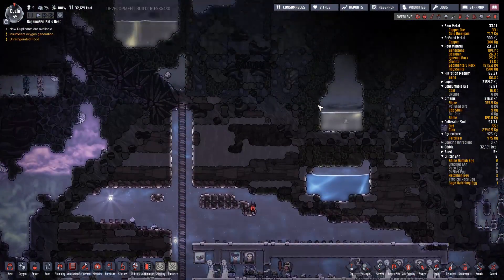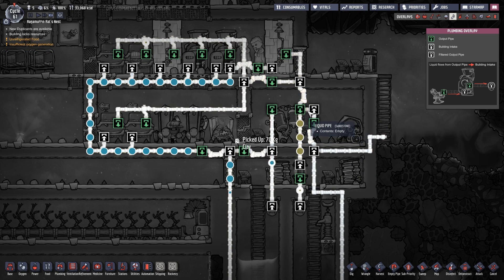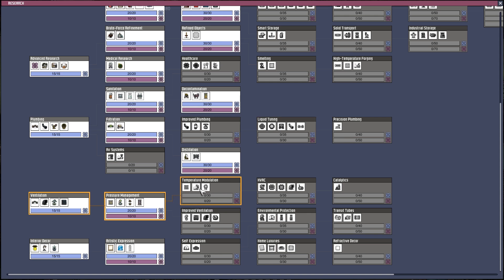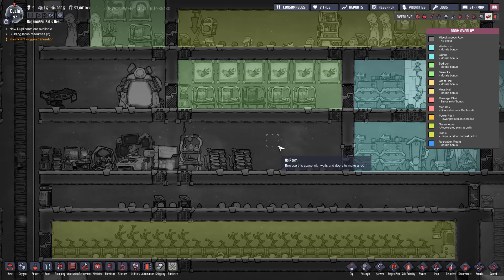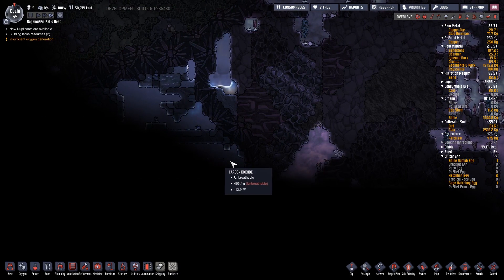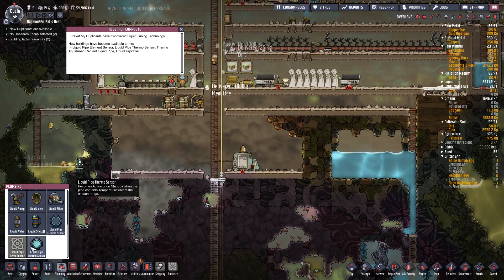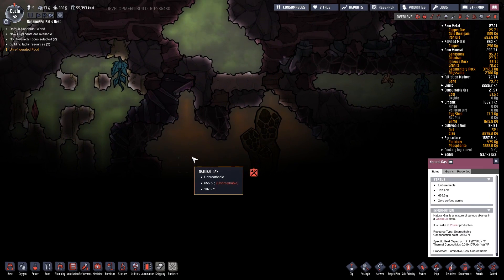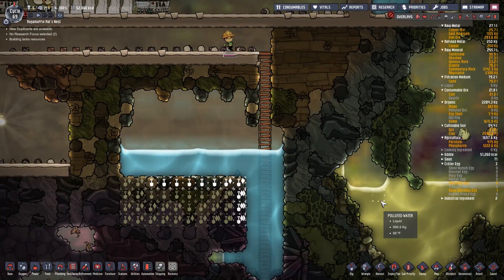Thet Plays Oxygen Not Included Part 7: Fire Poles [Rocketry Upgrade]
Today on Oxygen Not Included, we speed up our colony with power poles.

It's time to blast off in this new version of Oxygen Not Included!

Welcome to Thet's playthrough of Oxygen Not Included, a wonderful little colony (survival? ant farm) game from Klei, the makers of Don't Starve. This game has been compared a bit to Rimworld in its survival aspects and therefore I am looking forward to finding how things go horribly wrong in this series!

We are now playing the Rocketry Upgrade! As the name suggests, this early access version will allow us to build rockets to attempt to leave this rock!